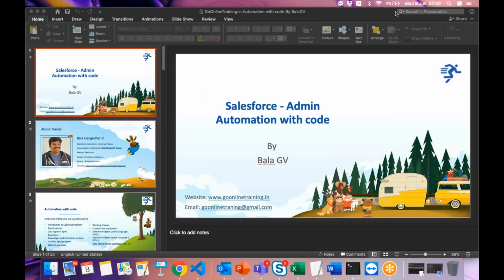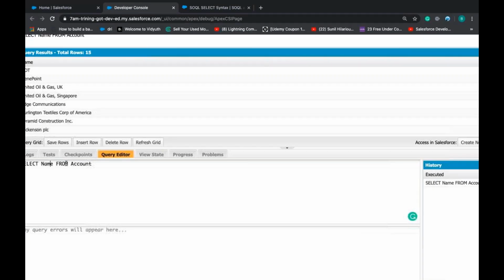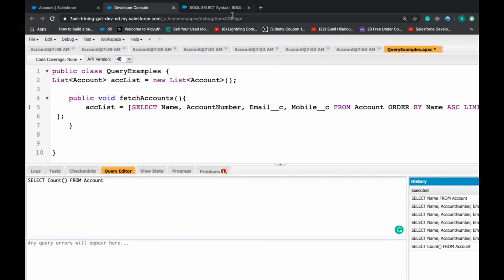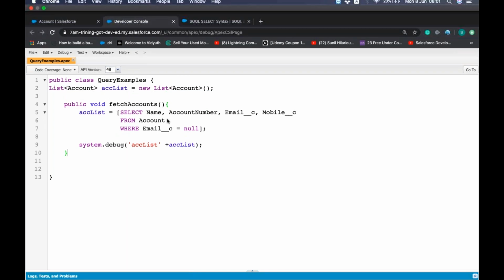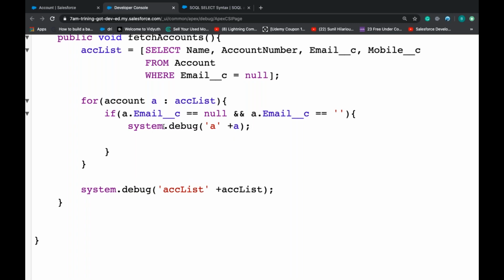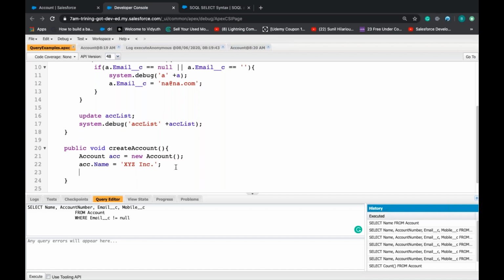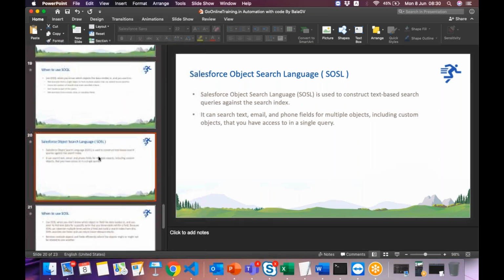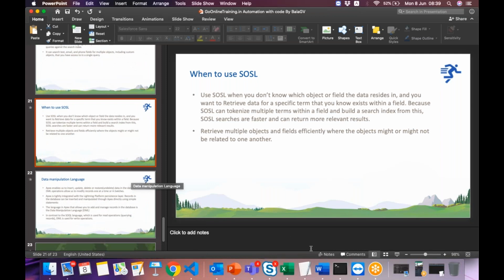Class 5 Development 08 06 2020